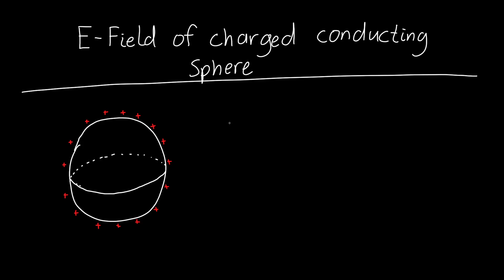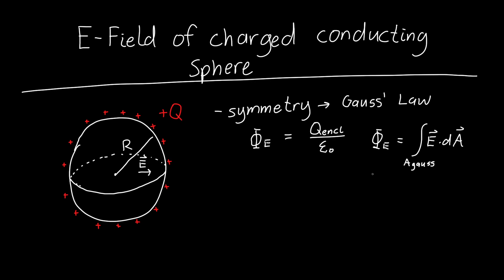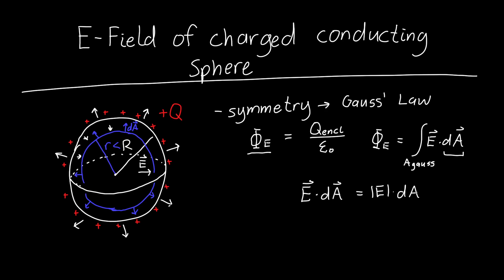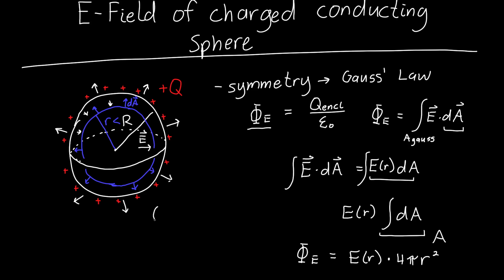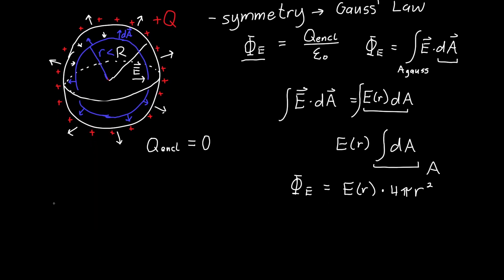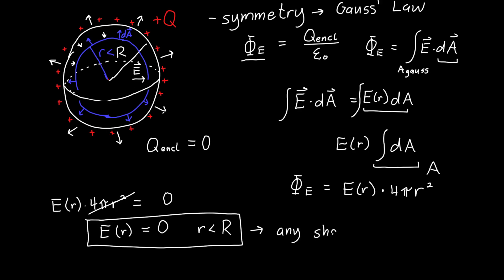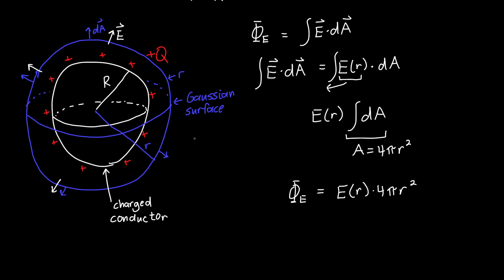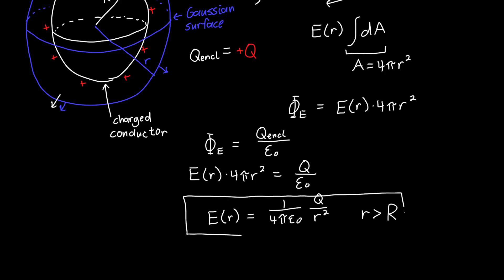Electric field Due to a Conducting Sphere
In this video, we explore the electric field due to a charged conducting sphere with a known and constant surface charge density (or total charge). We show that you can use Gauss' law to find the electric field, and we work out what exactly the electric field is both inside and outside the sphere.